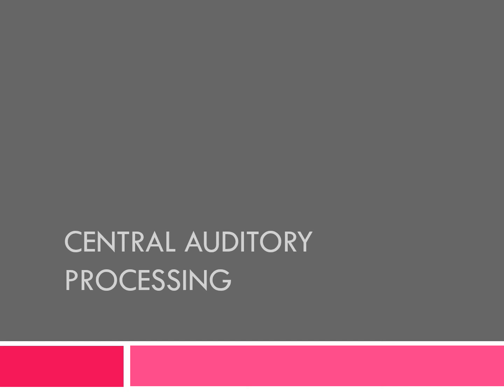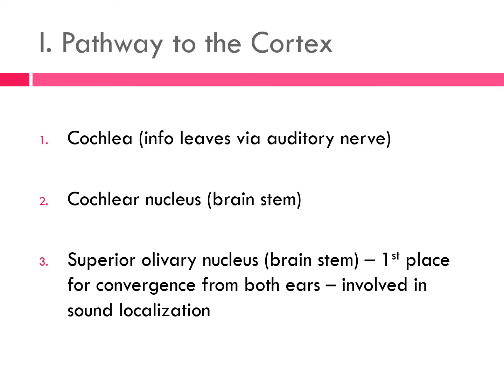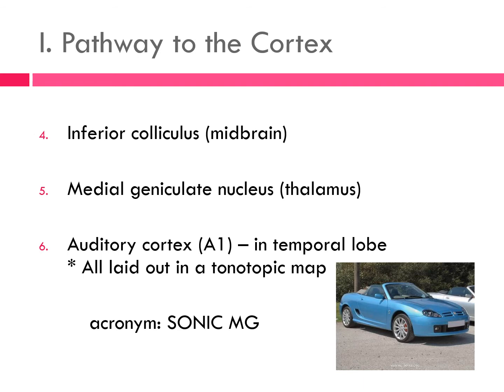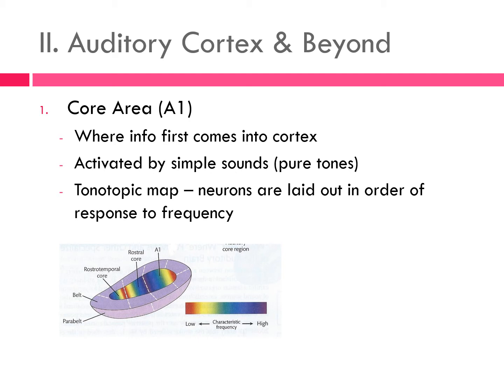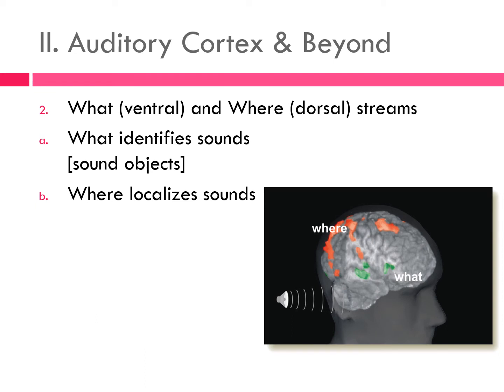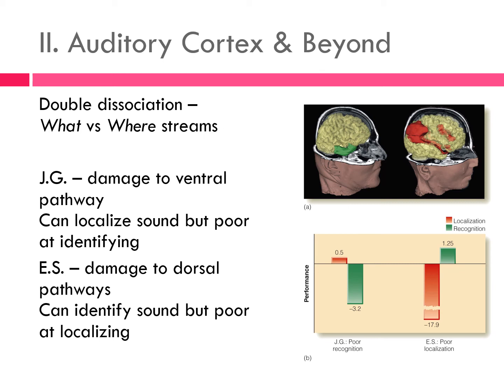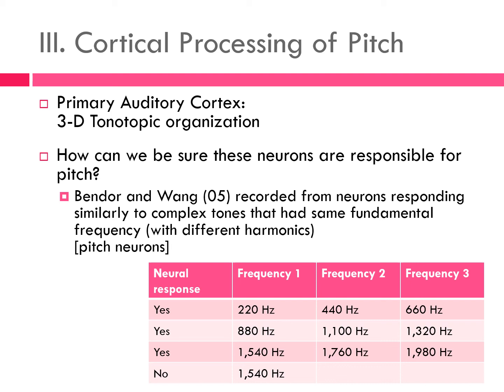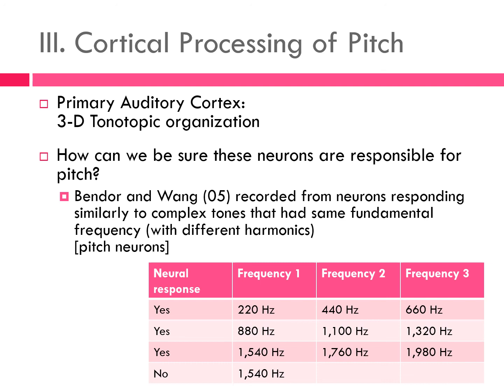PSYC450 Lecture17a Auditory Pathways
Central auditory pathways to the brain and through the brain to the auditory cortex and beyond